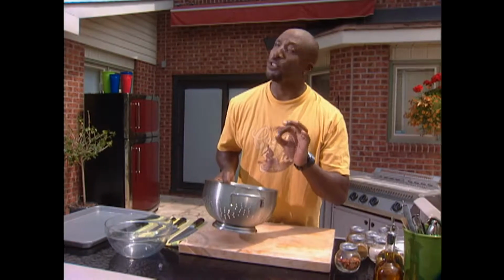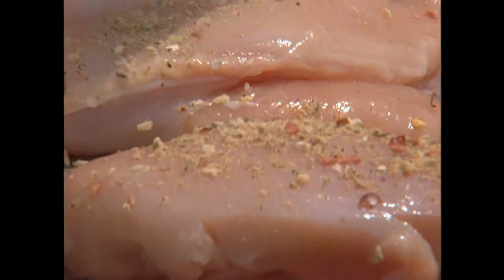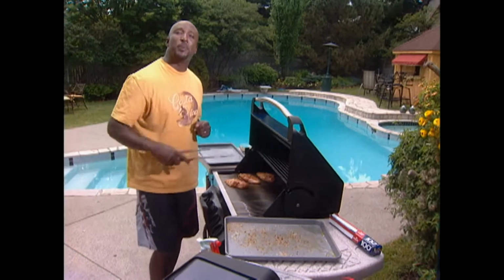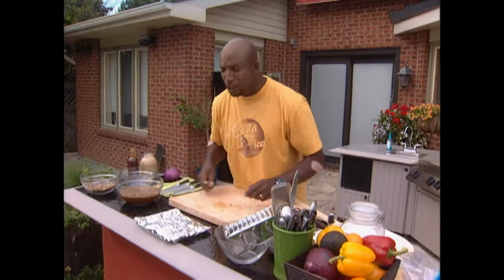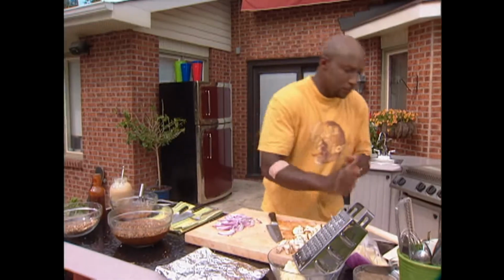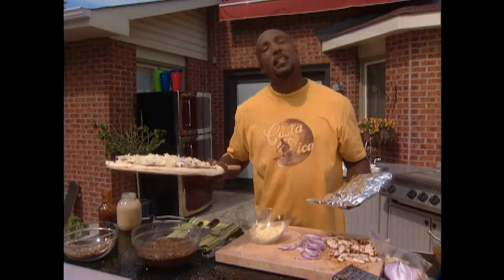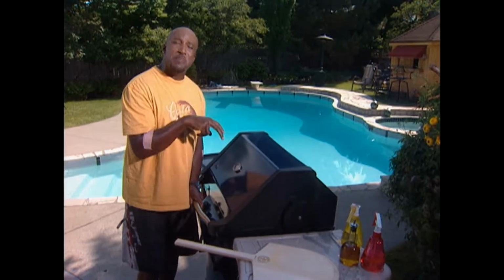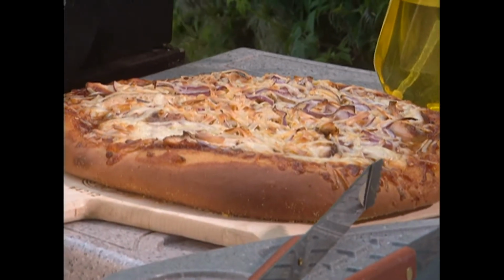Smoked & Grilled BBQ Pizza | Applewood Chicken Pizza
- How to grill pizza - Smoked Applewood Chicken Pizza recipe.